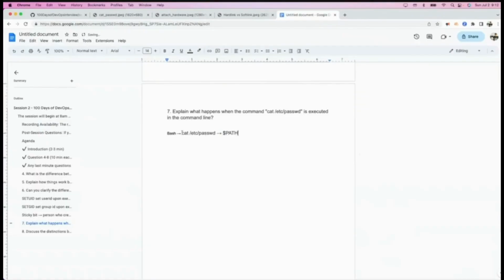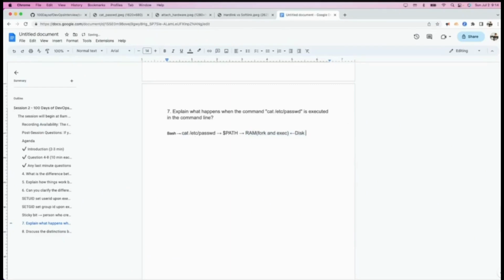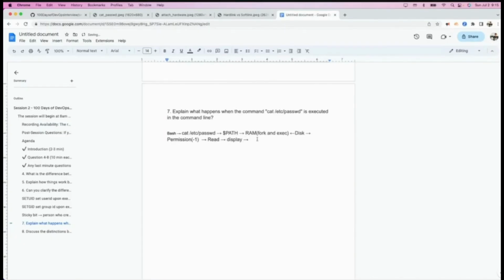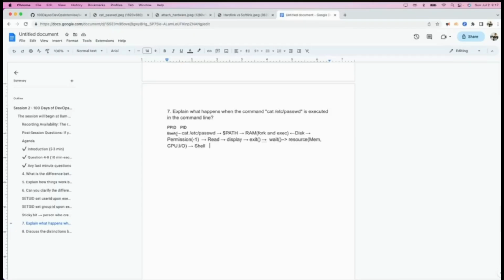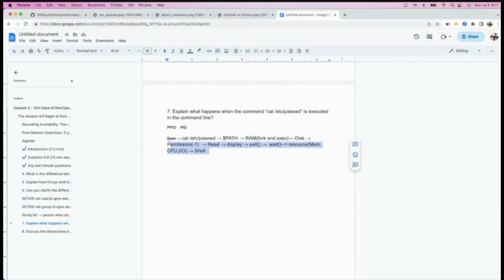Day 14: 100 Days of DevOps – What Really Happens When You Run cat /etc/passwd